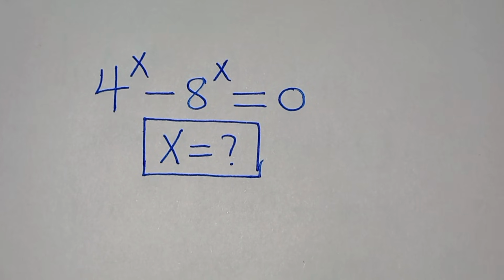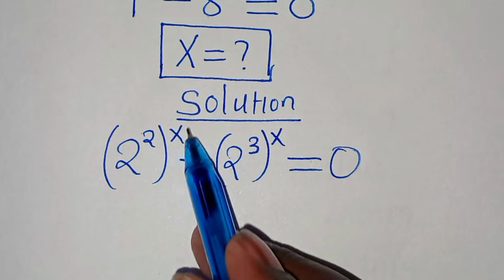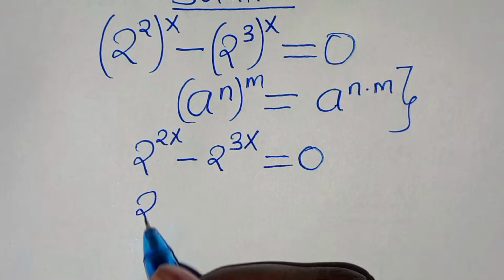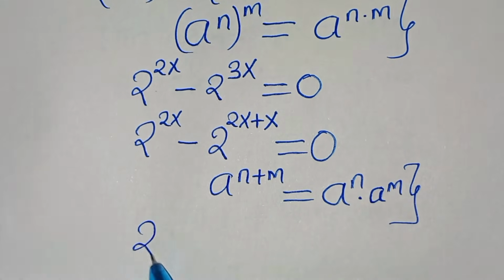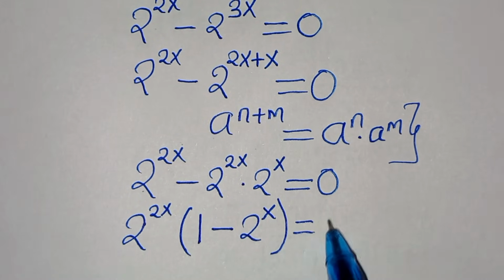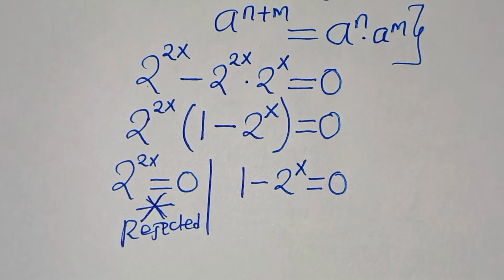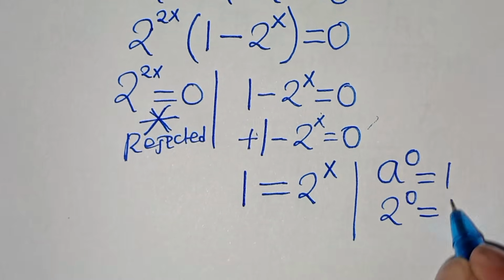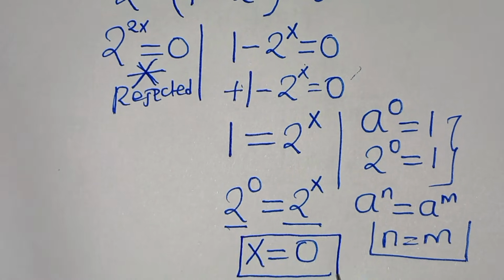A Nice Olympiad Exponential Problem